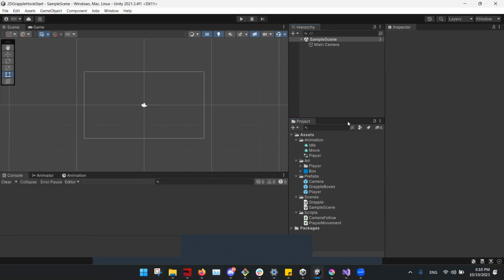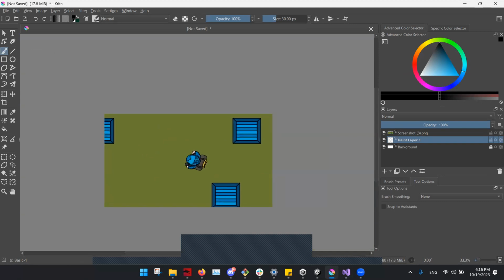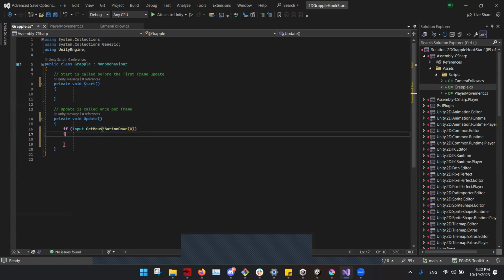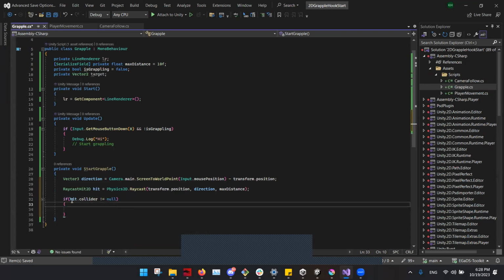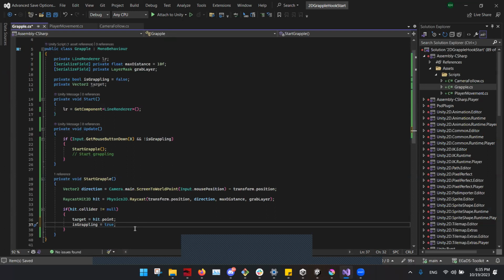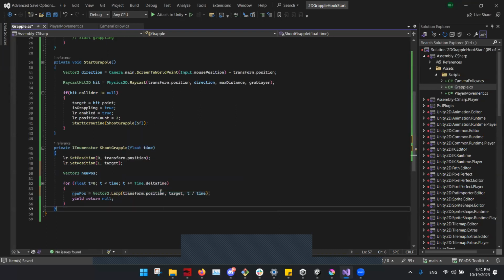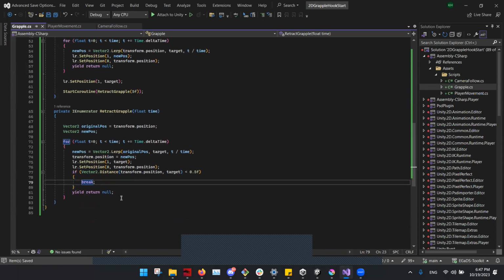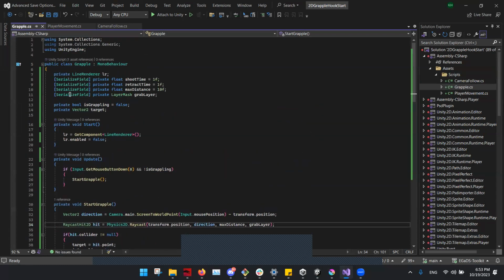HackTX 2023 - Intro to Game Development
In this workshop hosted by EGaDS, we'll break down a popular game mechanic and go over how to bring an idea to fruition in the Unity Game Engine